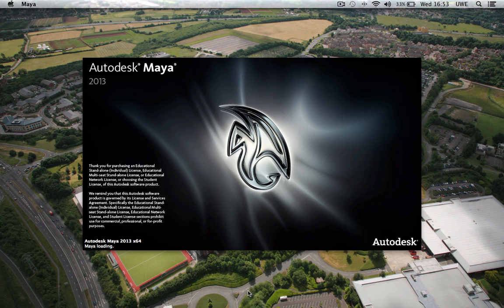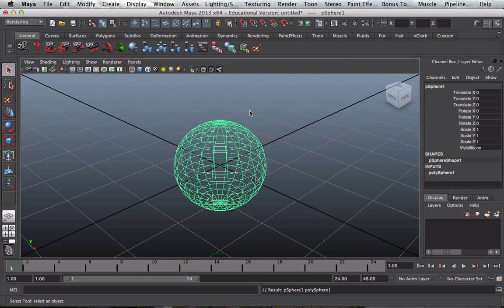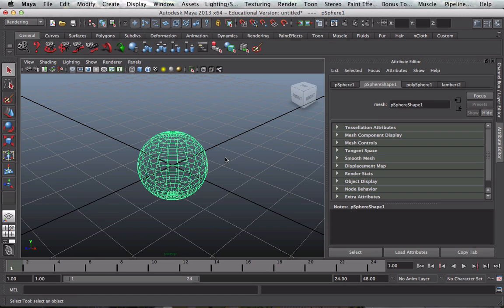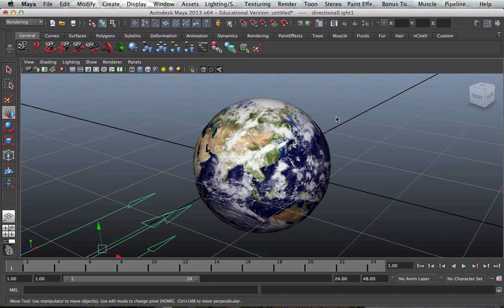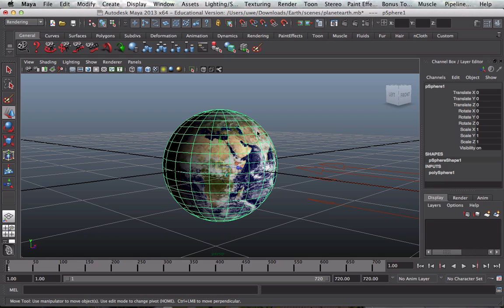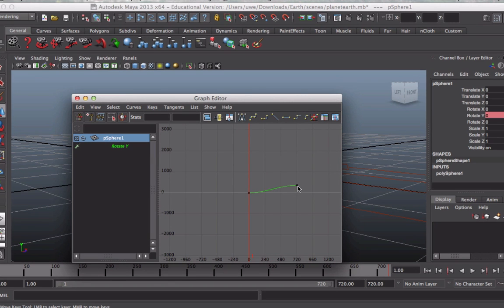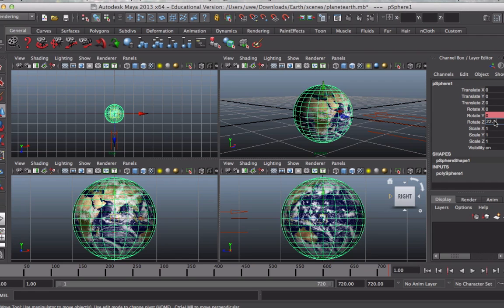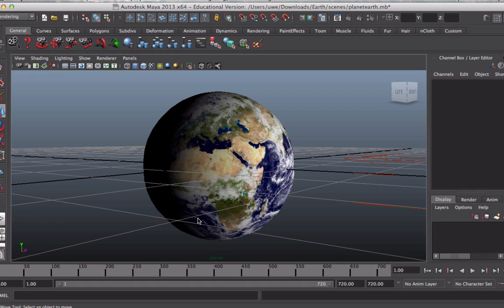Planet Earth Animation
Tutorial showing typical Maya workflow of mesh creation, texture, lighting and animation.